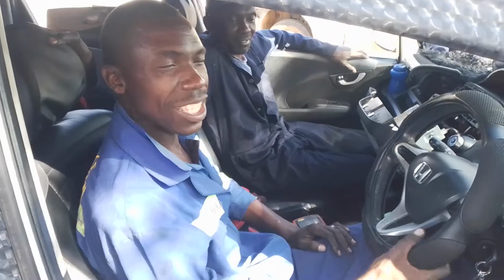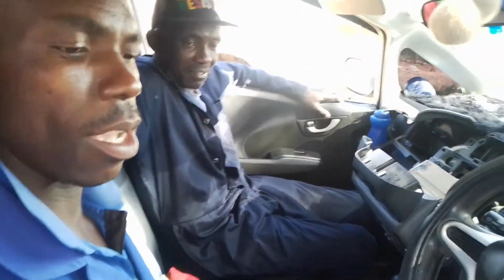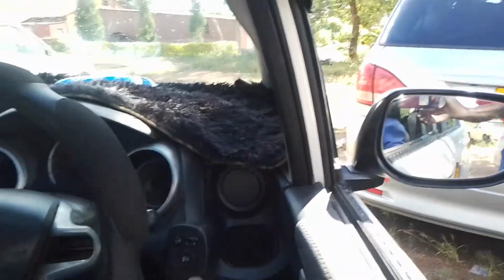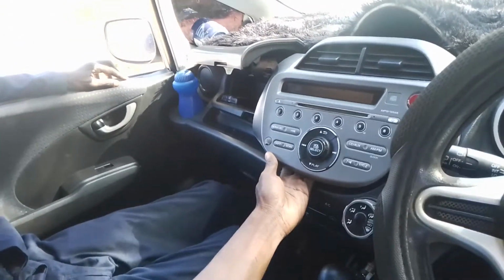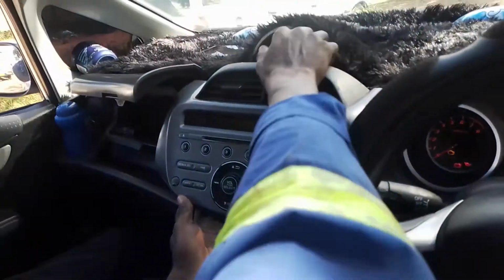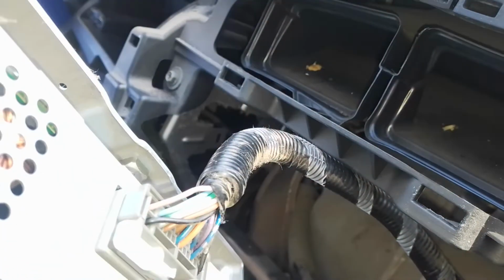Hondas GE6 central lock not working part 1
Honda Fit GE 6 with central lock not working after the driver short circuited the car while jump starting the car. from there the radio went off and door locks were inoperative even when the main fuse was replaced.
check for more videos in our fb page All Cars Auto Company.